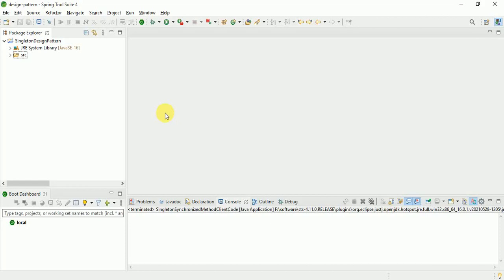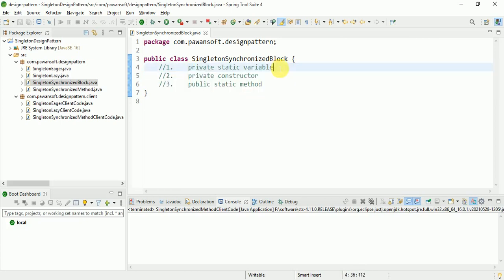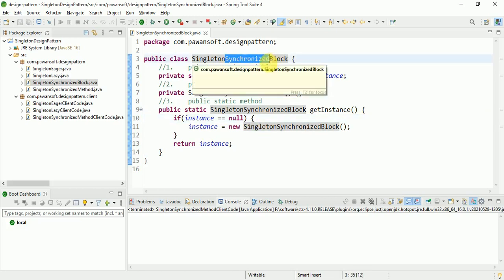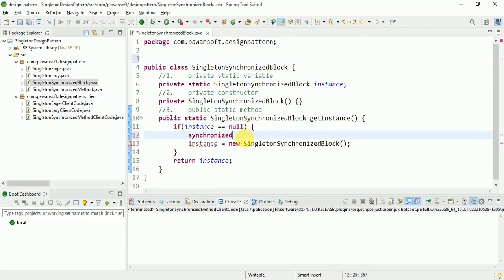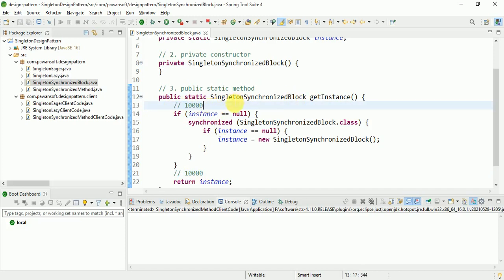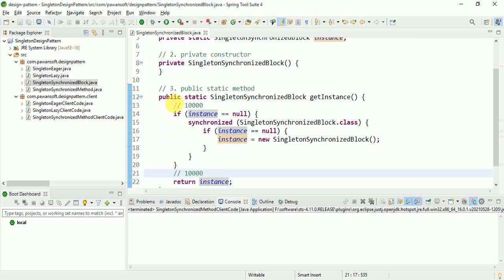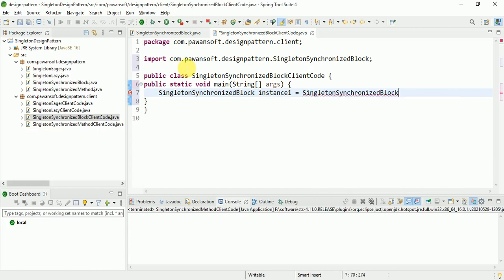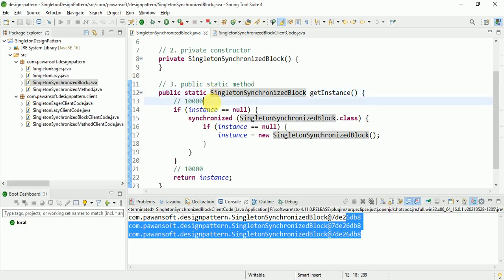4. Thread Safe Singleton | synchronized block | double check | Pawan Soft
How to implement thread safe design pattern of lazy initialization step by step from scratch. What is synchronized block. What is double check in Java with full explanation.